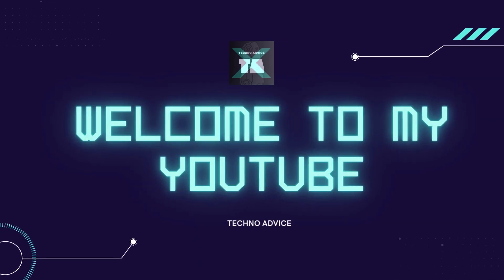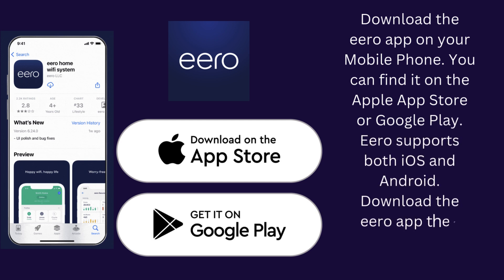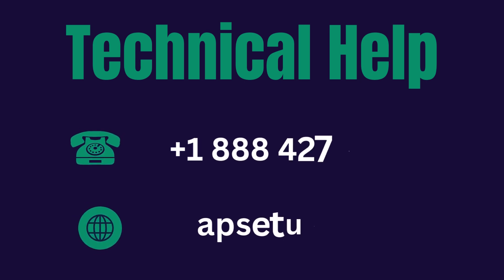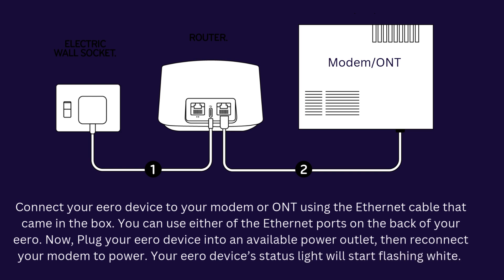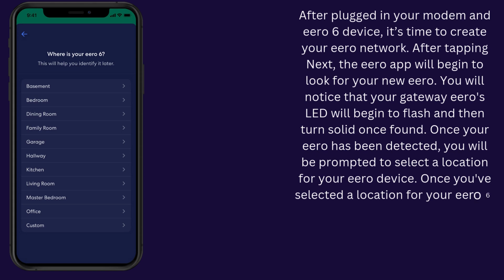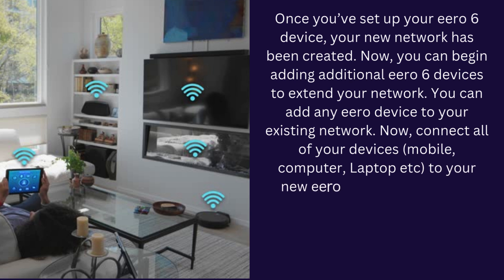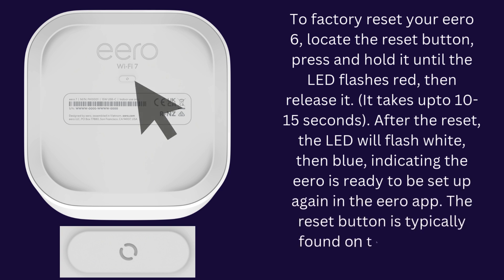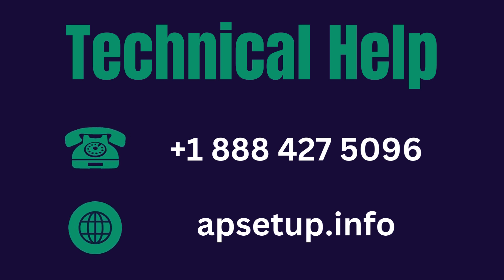Eero 6 Dual-Band WiFi Router Setup and Factory Reset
To Setup your Eero 6 Dual-Band WiFi Router device, you need to download the eero app on your Mobile Phone. You can find it on the Apple App Store or Google Play. Eero supports both iOS and Android. Download the eero app then install it on your mobile phone. After installation and setup process, you can also reset the eero 6 device to its factory default settings.

Chapters
0:20 "Download the eero app on mobile"
0:50 "Login and create account on Eero app"
1:20 "Eero 6 Dual-Band connection with Modem and ONT"
2:05 "Add More Eero in the Network"
2:35 "Eero 6 factory reset"
3"05 "Eero 6 troubleshooting"

This video will help you to configure your eero 6 router device. If you are unable to complete the installation process then you can reach us.